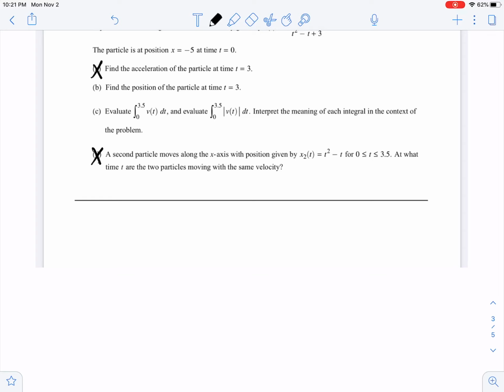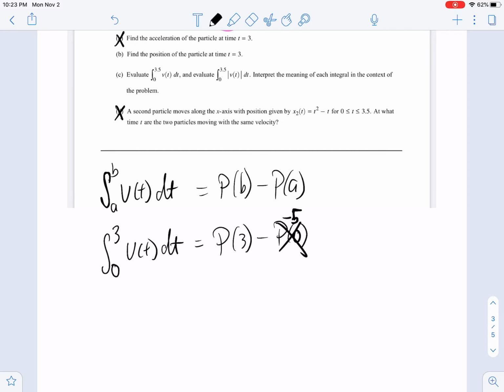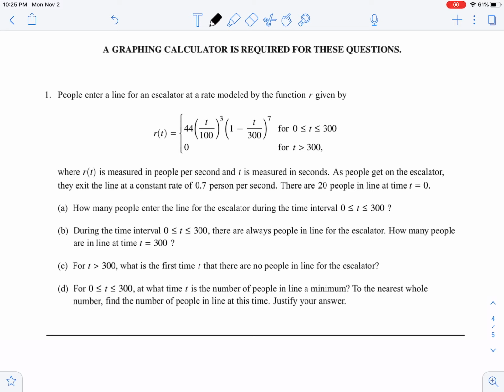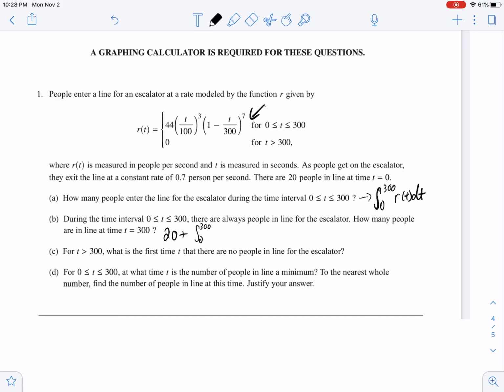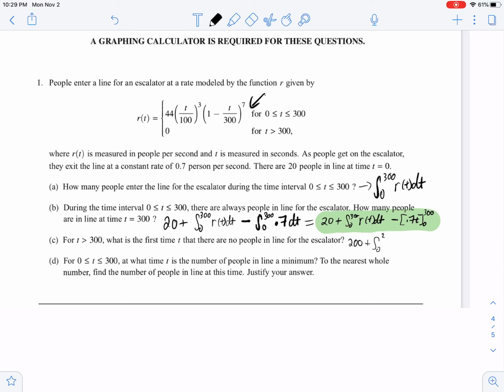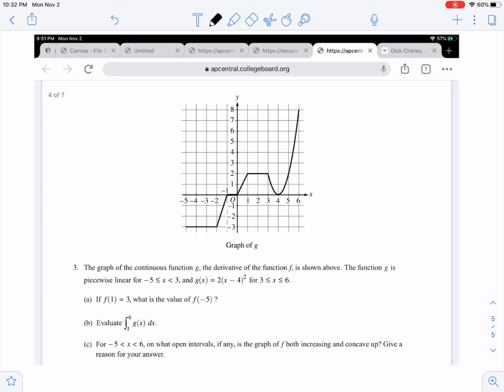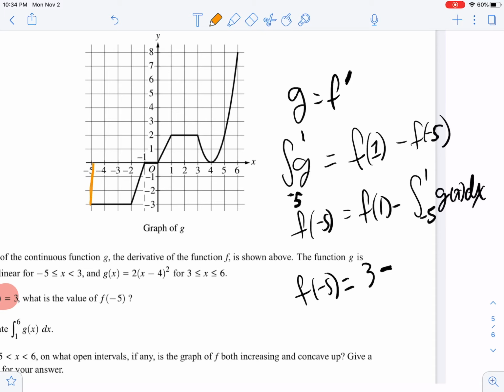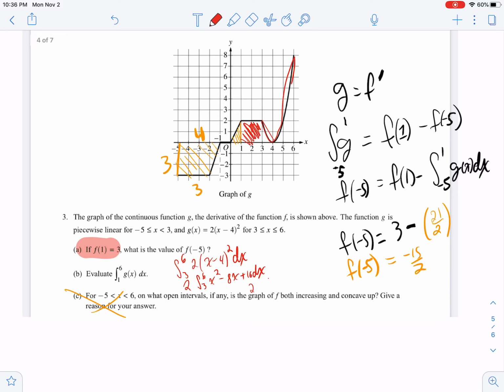November 2, 2020